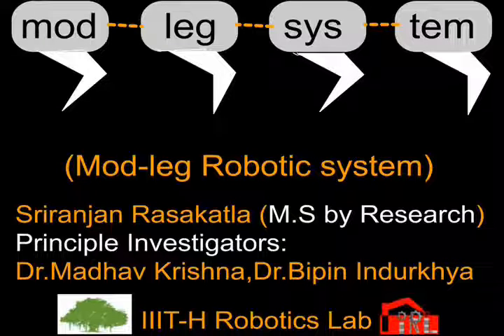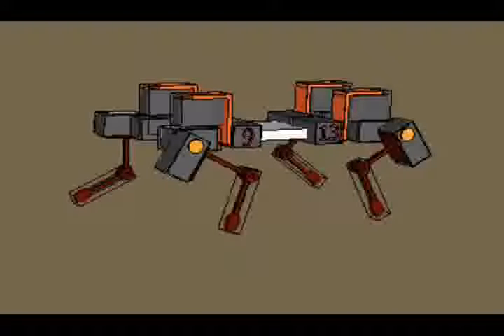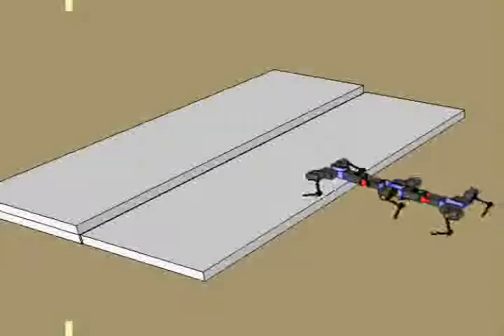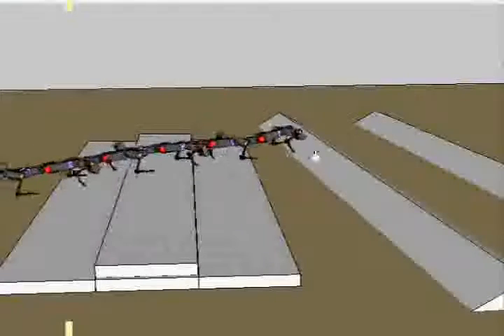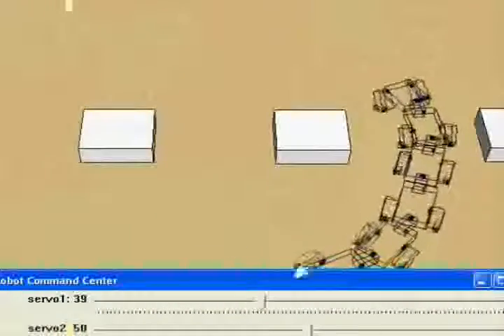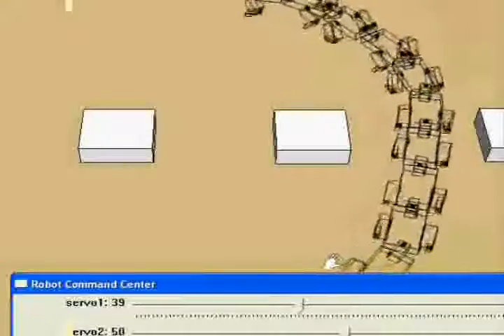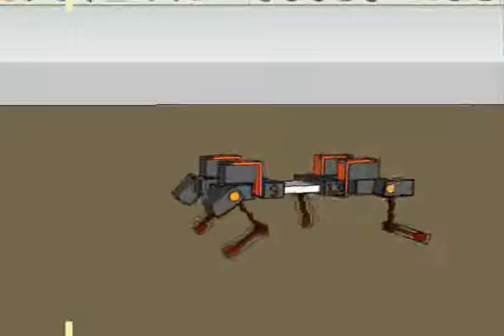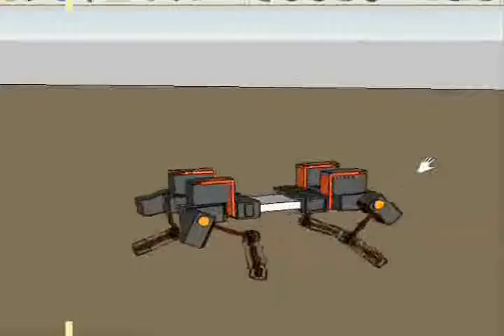Modular Legged Robotic System (Modleg) (Part-1)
The Mod leg system can be a 4 legged robotic dog,a hexpod  and a snake/catterpillar robot. This modular legged robot was developed by me at IIIT-H robotics lab during my MS.